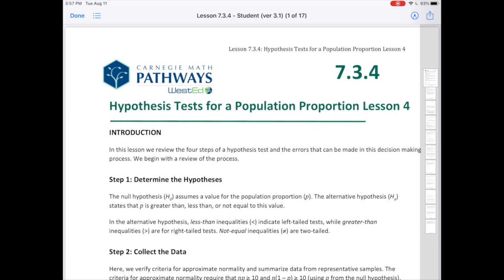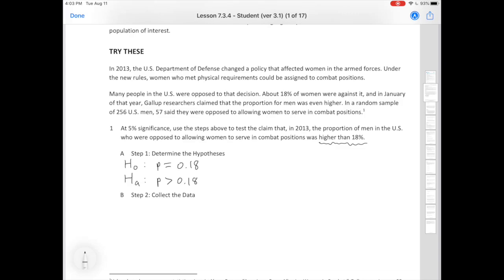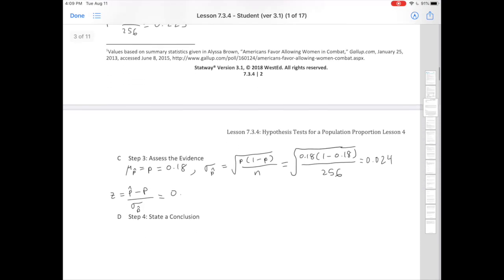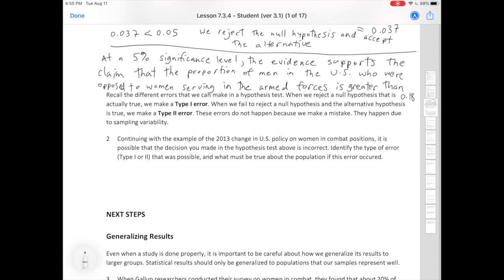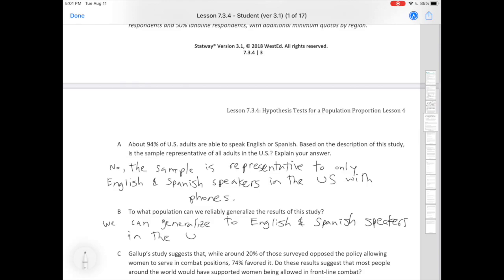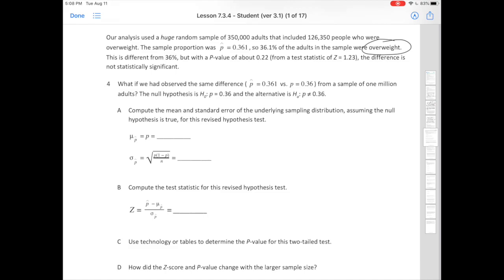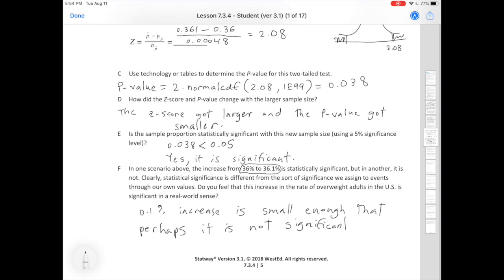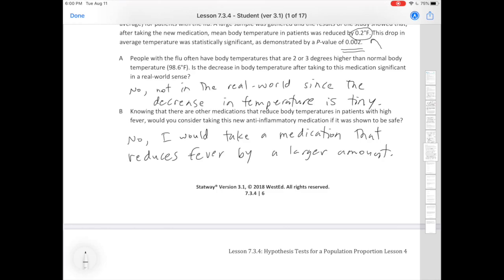Lesson 7.3.4 - Hypothesis Tests for a Population Proportion Lesson 4